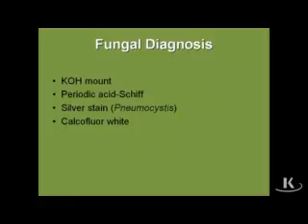02 Fungal Morph